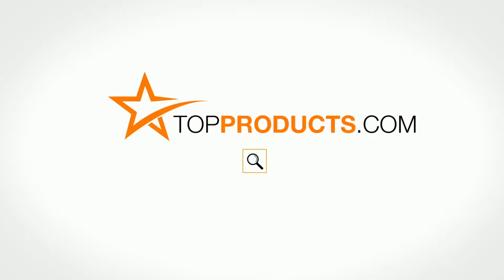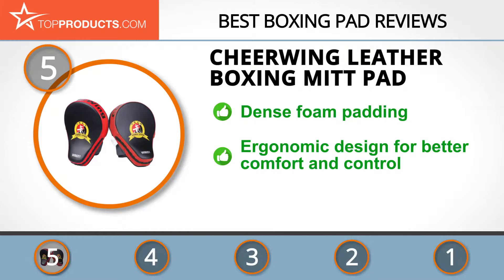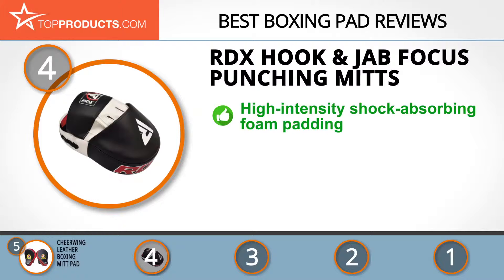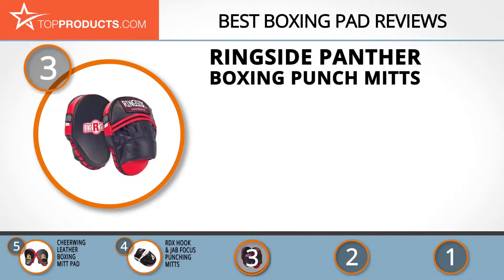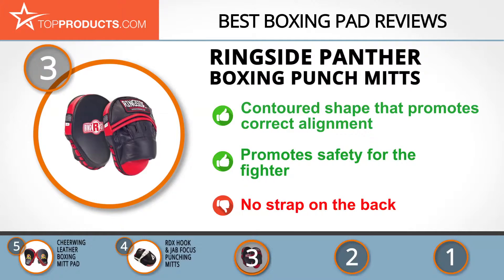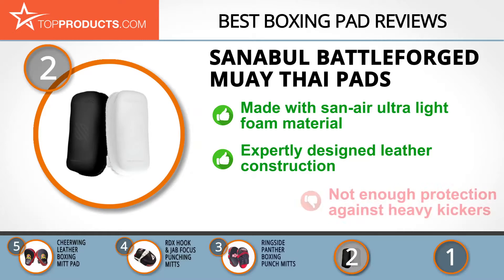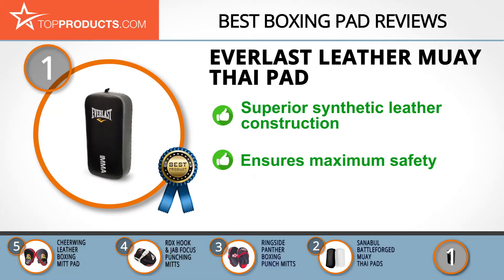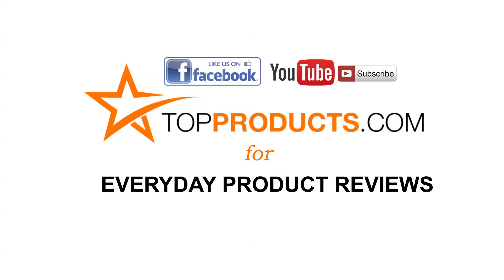Best Boxing Pad Reviews – How to Choose the Best Boxing Pad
Our trained experts have spent hours researching the best Boxing Pads available on the market. In order to save you both time and money, we’ve narrowed the field down to some of the best Boxing Pad brands. Check out an in-depth review on TopProducts.com: Best Boxing Pad Reviews

Boxing is an engaging sport and fitness activity with numerous benefits. If you’re a boxing enthusiast or you’re just looking to enhance your vitality levels, boxing provides one of the most thrilling and beneficial exercises around. In addition to the adrenaline throwing punches will inevitably give you, boxing also has the capacity to improve cardiovascular well-being and tone your muscles in an exceptional way.

To enjoy the maximum benefits of this exercise, however, you need a trainer and a great boxing pad to practice your strikes and punches. Boxing pads are better for a fighter than a punching bag since it simulates hitting a precise target while at the same time slipping any punch hurled his or her way. Any fighter is most vulnerable immediately after throwing a fist. You’ll notice most boxing drills involve both the trainer and the fighter throwing straight jabs simultaneously. The aim is to train the boxer to hone their skills on sidestepping the opponent’s jabs while also landing their own punches, and nothing’s more important for this drill than a proper boxing pad.

In this video, you will learn about the features, pros and cons for our picks for the top Boxing Pads. Our experts have chosen a wide range of products that can fit every budget, from top-of- the-line to budget friendly. This video includes:

• Everlast Leather Muay Thai Pad Review
• Sanabul BattleForged Muay Thai Pads Review
• Ringside Panther Boxing Punch Mitts Review
• RDX Hook & Jab Focus Punching Mitts Review
• Cheerwing Leather Boxing Mitt Pad Review